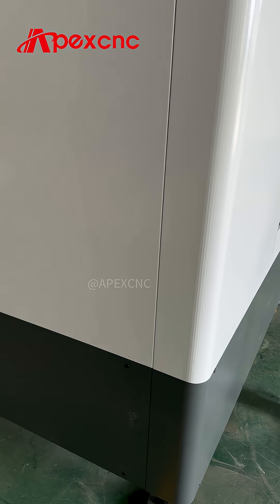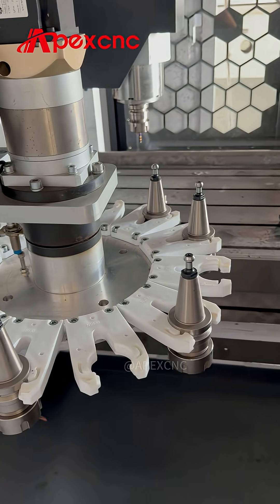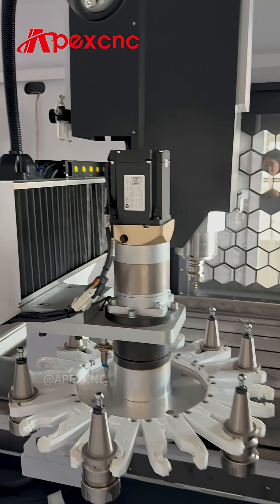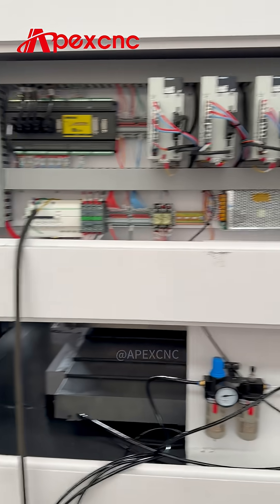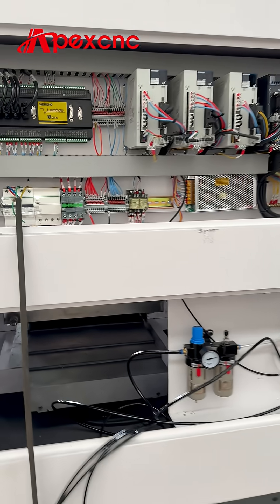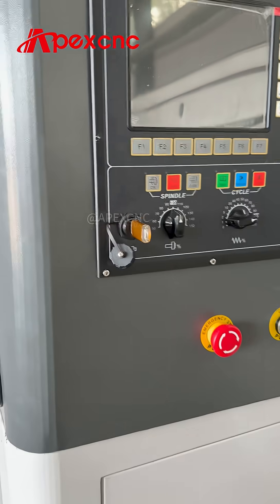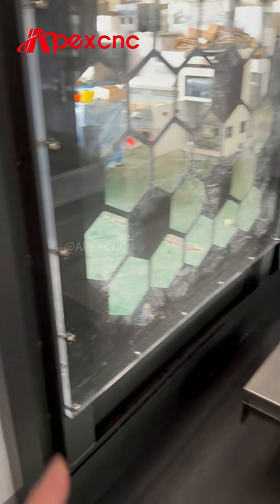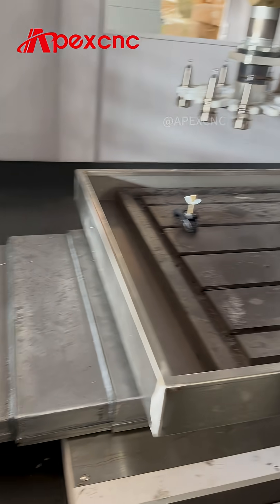Apex 6090 Full-Enclosure Automatic Tool Changer CNC Engraving Machine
🔥 Apex 6090 Full-Enclosure Automatic Tool Changer CNC Engraving Machine: The King of Large-Table Precision Engraving, Lowest Price for Bulk Purchases!

When large-size processing meets intelligent automation, production efficiency will achieve a qualitative leap! Today, we highly recommend the Apex 6090 Full-Enclosure Automatic Tool Changer CNC Engraving Machine—an industrial powerhouse integrating "extra-large processing space + ultra-fast automatic tool change + full-dimensional protection." Inquiries and bulk purchases are now open; our competitive prices await you!

I. Robust Configuration, Redefining the Benchmark for Engraving Efficiency

The Apex 6090's core competitiveness lies in every detail designed for high-efficiency production:
* **Automatic Tool Changer:** Equipped with a multi-station tool magazine, tool changing speed is as fast as 3 seconds per cycle, requiring no manual intervention. This allows for continuous processing of complex processes without interruption, increasing efficiency by 60%+ compared to ordinary engraving machines.
* **Large Processing Table:** A large 600×900mm worktable easily accommodates medium to large workpieces. Batch processing eliminates the need for frequent material changes, significantly increasing production capacity.
* **Millimeter-Level Precision Engraving:** Imported servo drive + precision ball screw, achieving positioning accuracy of ±0.005mm, resulting in smooth, burr-free engravings with maximum detail reproduction. Suitable for various materials including metal, wood, stone, and mold steel.
* **Full-Enclosure Protection for Enhanced Safety:** The enclosed full-coverage design effectively isolates dust, noise, and splashes, ensuring operator safety while maintaining a clean workshop environment that meets industrial environmental standards.
* **Stable, Durable, and High-Performance:** Heavy-duty cast iron bed + high-strength frame provide strong shock resistance. 24-hour continuous high-intensity operation to meet mass production needs.

II. Multi-industry adaptability, unlocking new processing possibilities.

Whether it's mold manufacturing, precision parts machining, building material customization, or handicraft creation, this equipment can precisely match your needs:
* Mold industry: Precision engraving and deep processing of mold cavities and cores, one-time molding without secondary corrections;
* Hardware industry: Engraving, grooving, and drilling of large precision hardware parts, with both efficiency and precision online;
* Building materials industry: Customized engraving processing of aluminum profiles, stone, and slabs, supporting the production of high-end building materials;
* Handicraft industry: Intricate pattern engraving of large wooden and stone handicrafts, perfectly reproducing design details.

III. Sincere Procurement Policy to Help Enterprises Reduce Costs and Increase Efficiency

To thank our new and existing customers for their support, we are now offering exclusive procurement benefits:

Free Inquiry Channel: Whether purchasing a single unit or customizing in bulk, you can consult us at any time. We provide detailed parameters, processing demonstration videos, and accurate quotations;

Tiered Discounts for Bulk Purchases: Purchase 3 units or more and enjoy exclusive bottom-line price reductions. The larger the purchase quantity, the higher the discount, saving 10%-20% on the cost per unit;

Comprehensive After-Sales Guarantee: All equipment comes with a 2-year warranty on core components + lifetime technical support, and free online operation training and troubleshooting services, ensuring worry-free procurement and stable production.

Act now and seize the opportunity for efficient production!

Whether it's inquiring about equipment details, discussing customized solutions, or obtaining a personalized quote, we will empower your production with the most professional service and the most favorable prices.

We look forward to working with you to unlock more processing possibilities with the Apex 6090 Full-Cover Automatic Tool Changer CNC Engraving Machine! Jinan APEX Machinery Equipment Co., Ltd.